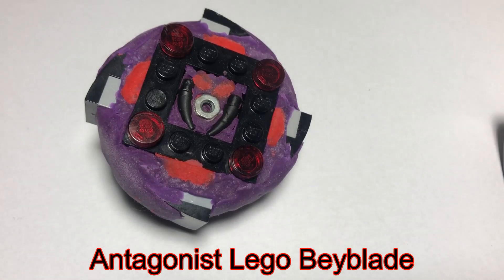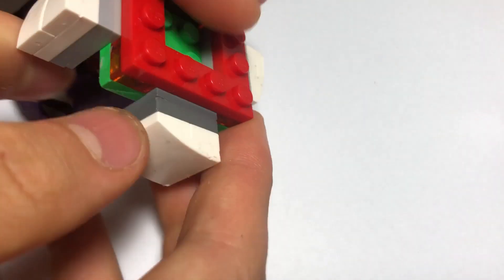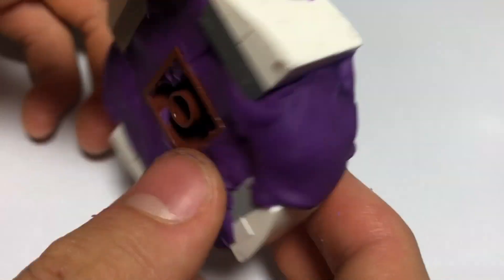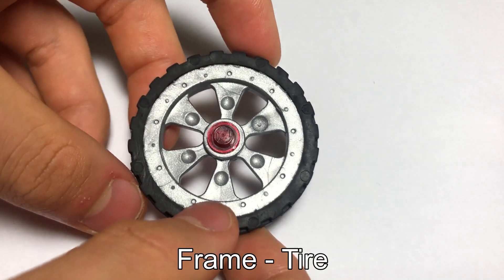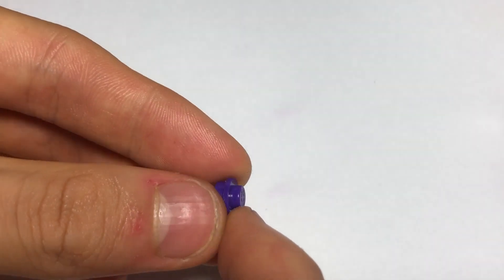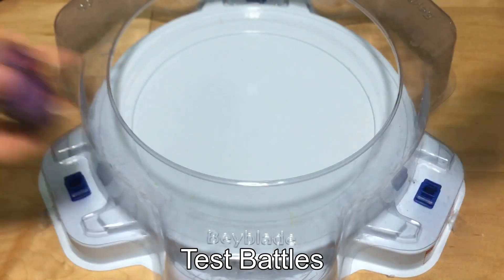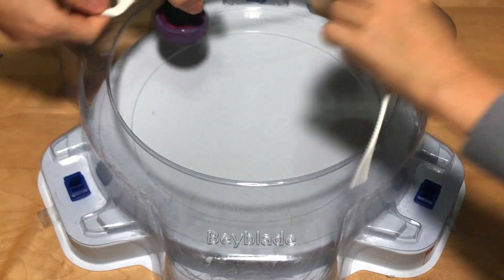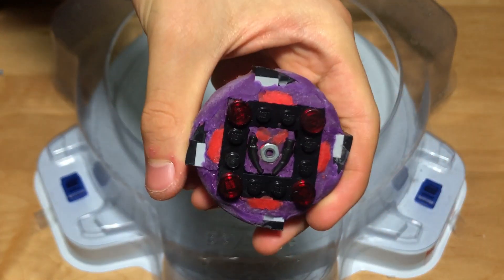The Darkness Arises...Fused Amatarios (Antagonist) Review & Test Battles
The Antagonist Bey of my Lego Beyblade series is here...Fused Amatarios. Utilizing a fused weight (that's not metal) with a mode changing frame and a wide attacking driver, it's sure to dominate in the stadium.

Lego shadow amatarios, lego beyblade burst, lego beyblade tutorial, lego launcher, lego beyblade battle,

How to build my Lego launcher! -

0:00 - Layer/Weight: Fused Amatarios
1:37 - Frame: Tire
2:05 - Driver: Bolt
2:32 - Weighing
2:43 - Test Battles